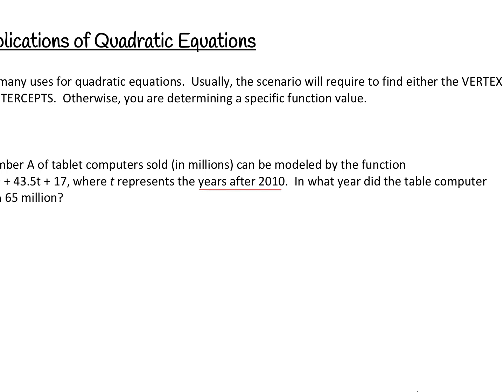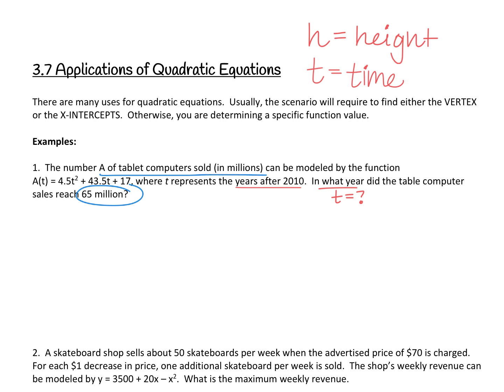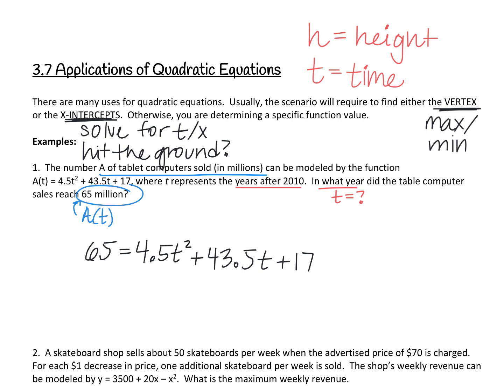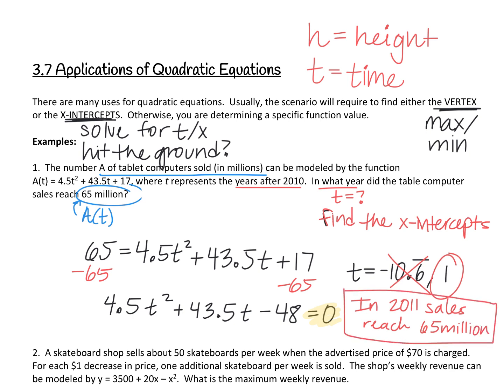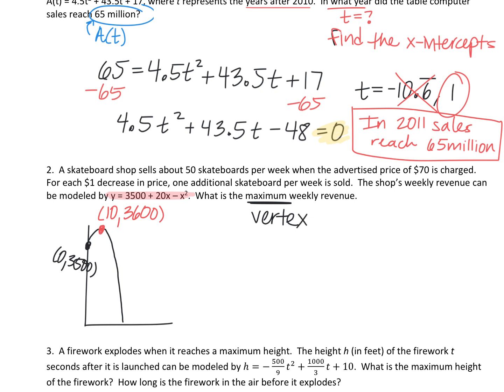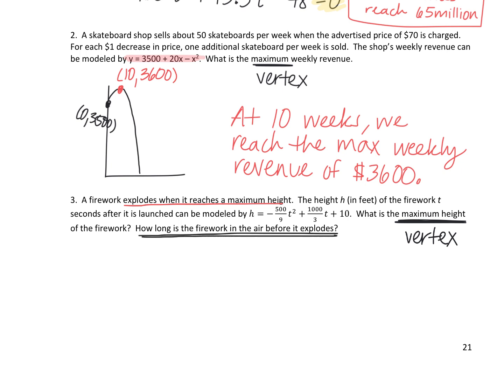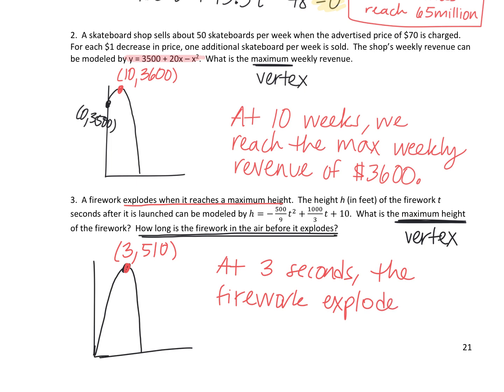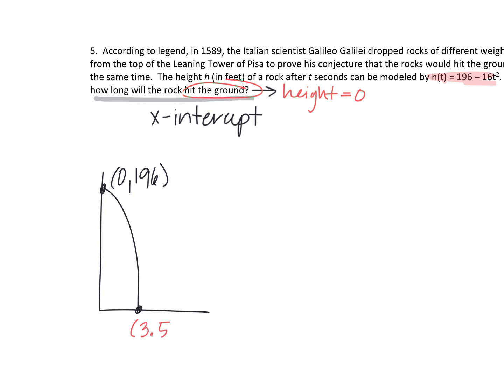A2 3.7 Applications of Quadratics